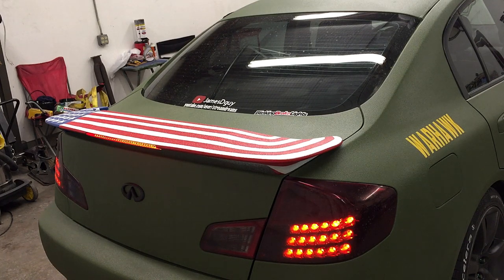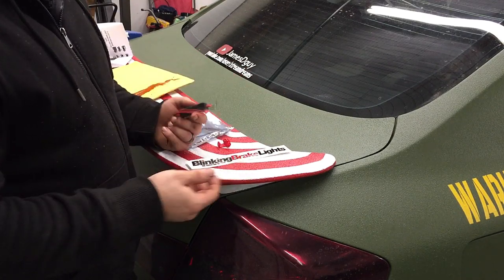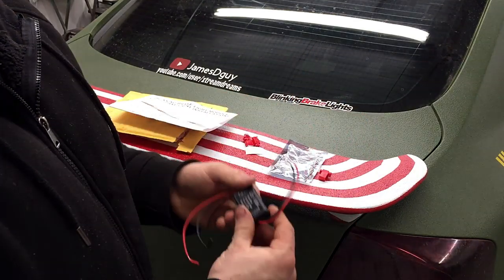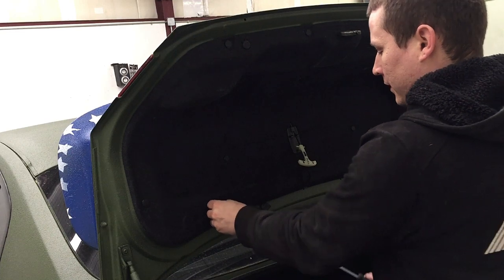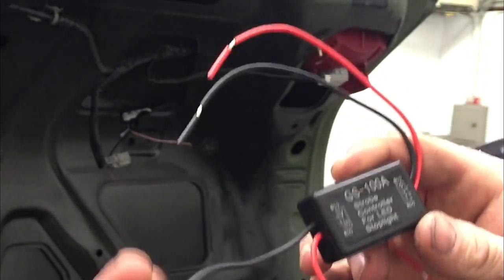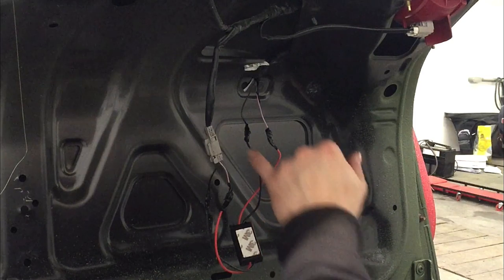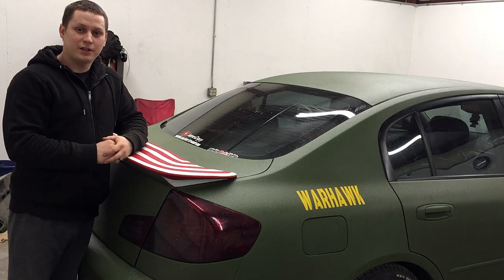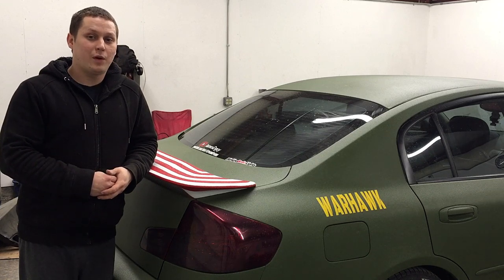Improve your visibility with this! How to install blinking brake light module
In this video i show you how you can install some blinking brake light modules to improve you visibility and make your driving experience safer!The link below will be for you to buy your own blinking brake light module! Check them out!!

BUY ONE TODAY YOU WONT REGRET IT!